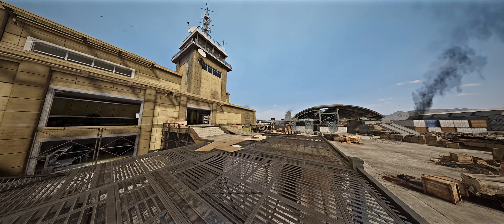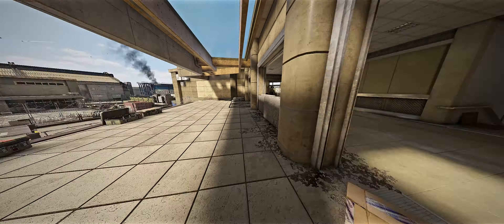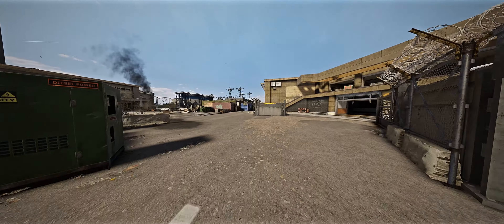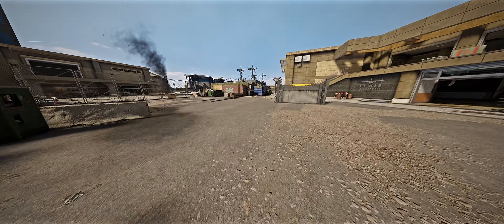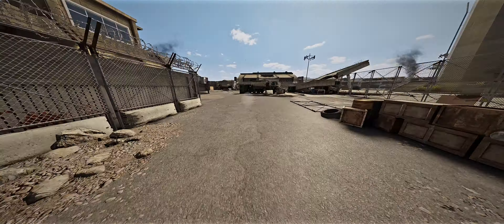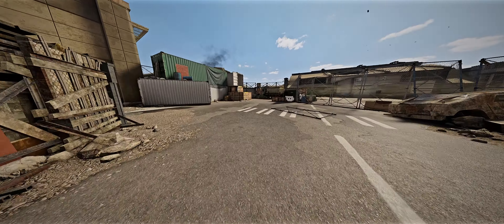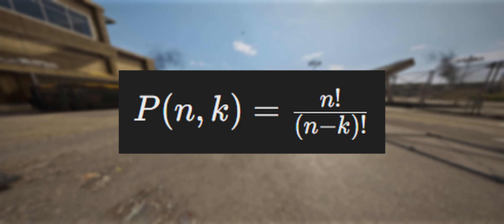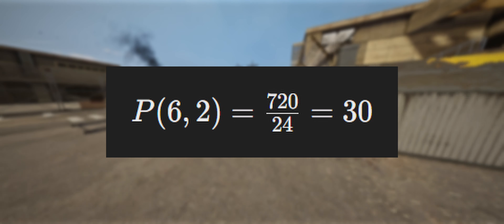Phoenix 3 Panel combinations explained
0:56 explanation
03:31 failure of intended purpose
05:51 implementing all combinations/infinite possibilities